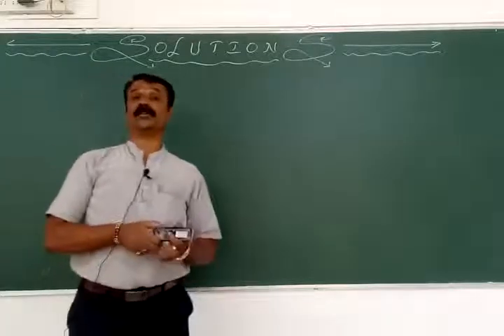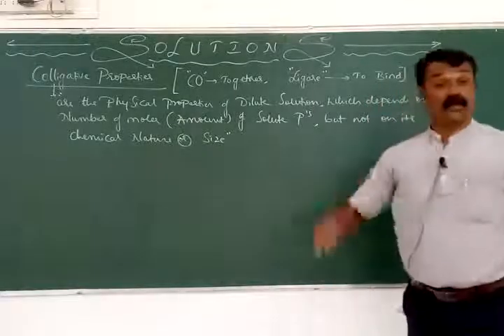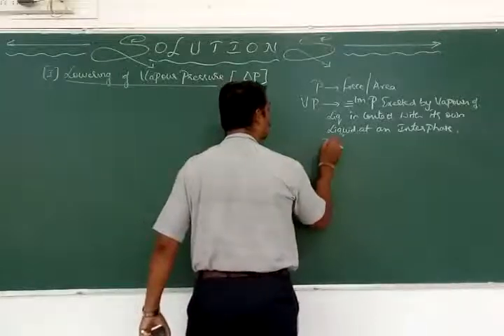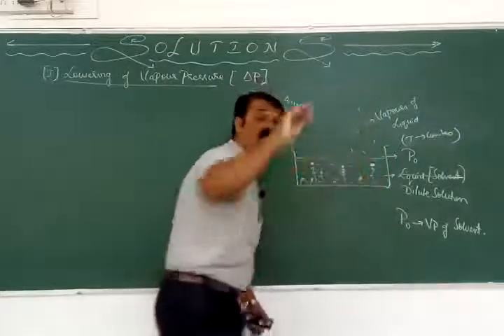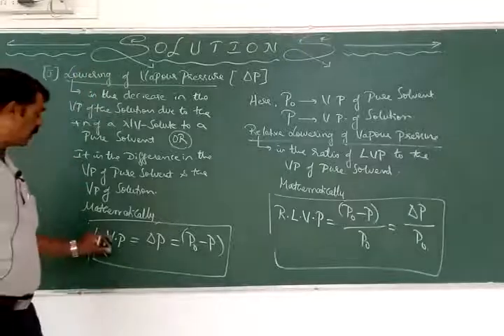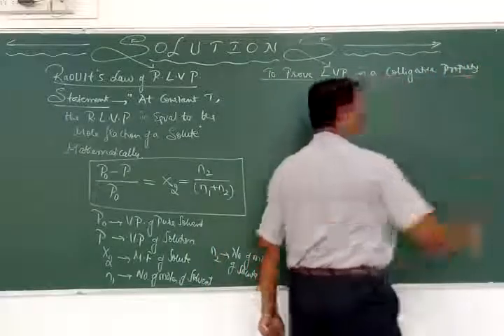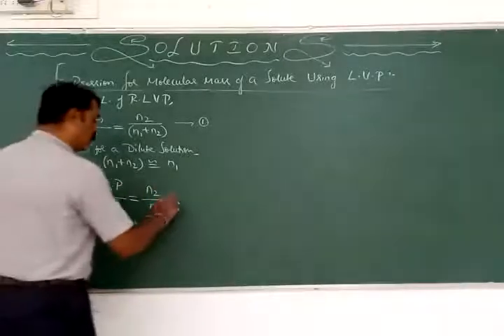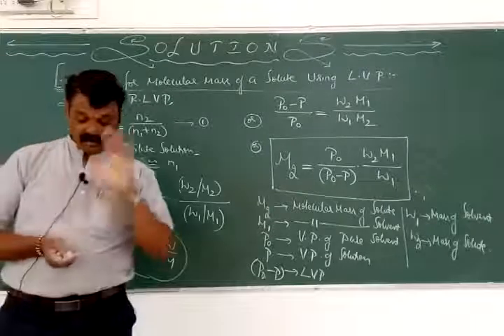Solutions. Session - 07